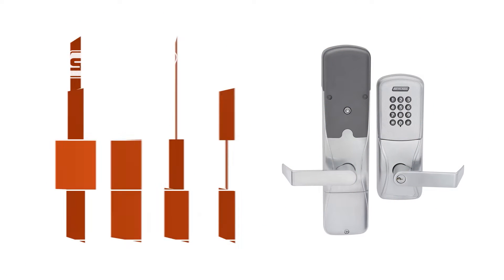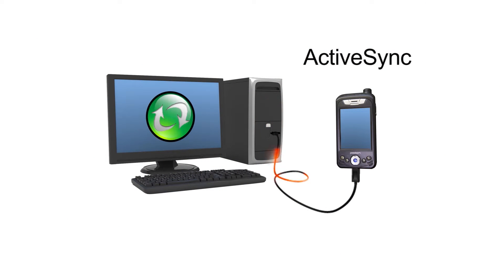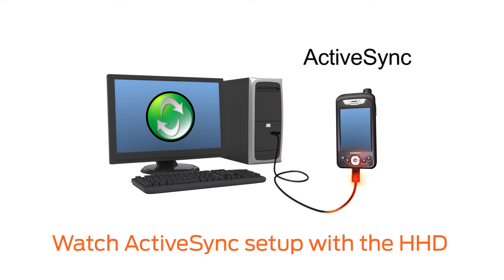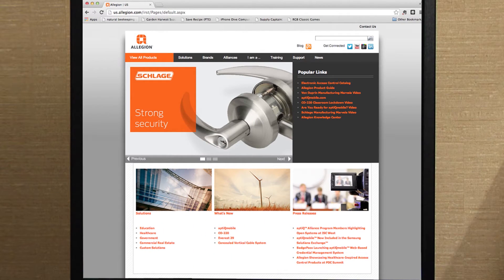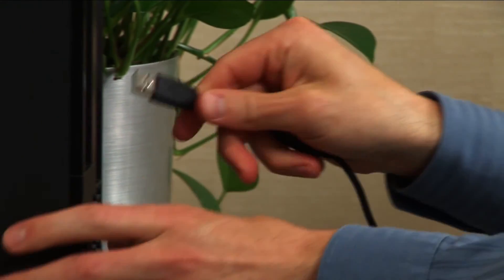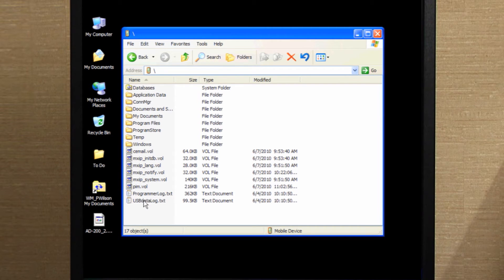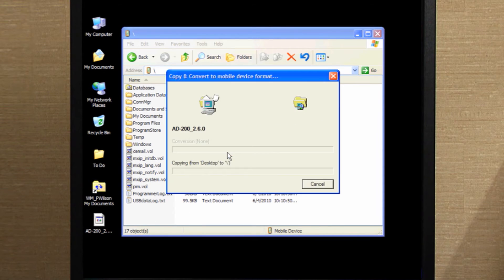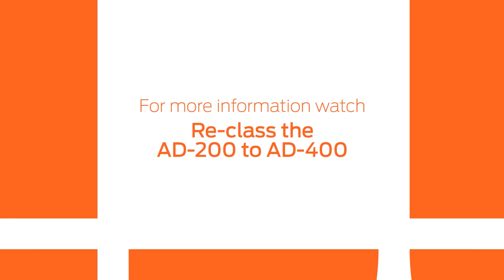AD-Series How to Transfer Firmware Files to the HHD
This video will show you how to transfer firmware files from your computer to your HHD.